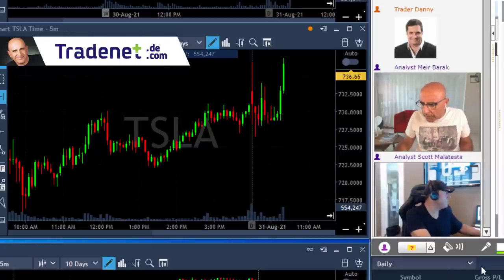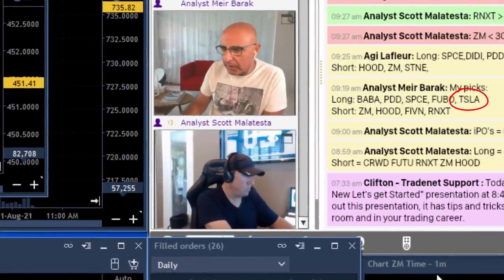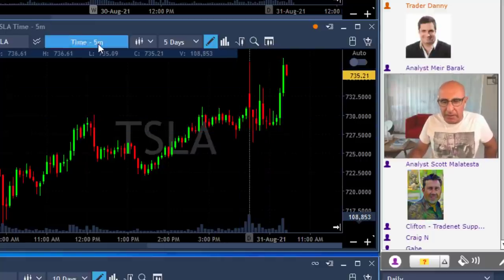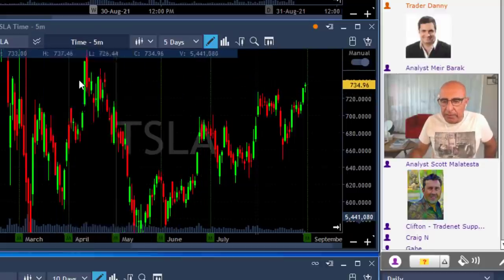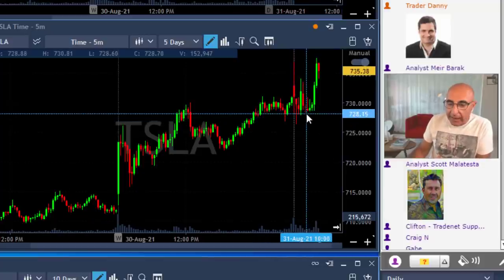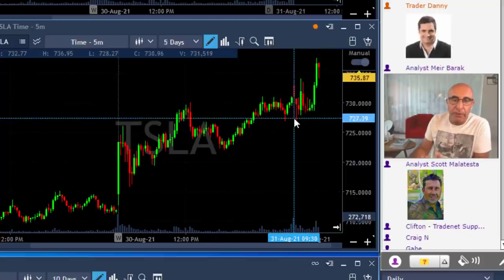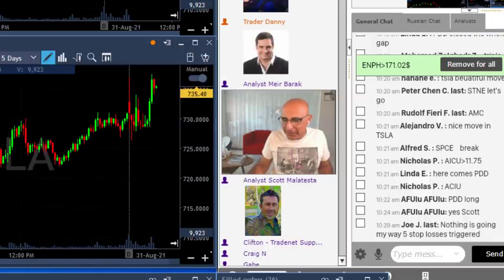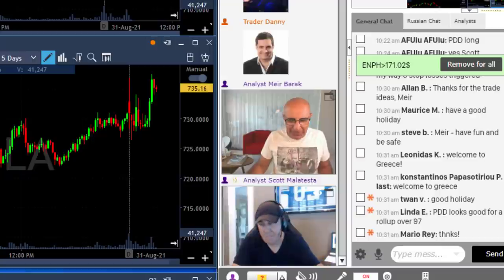-$19,000 IN 60 MINUTES + TESLA ANALYSIS!! $TSLA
Live Day Trading Stocks - Losing $19,000 in 60 minutes trading FIVN, RNXT, SPRT and ZM. Tesla analysis. Meir Barak live trading on April 31th 2021.